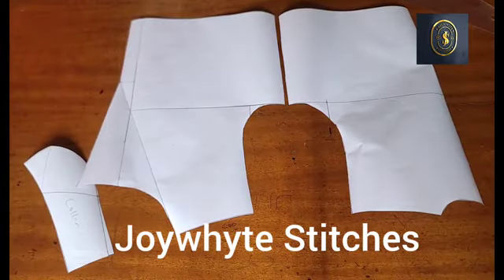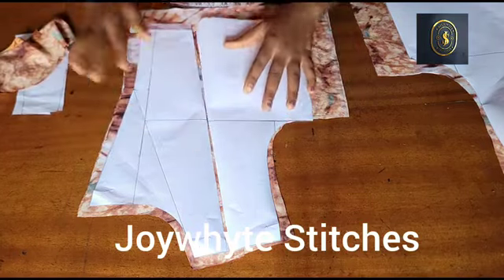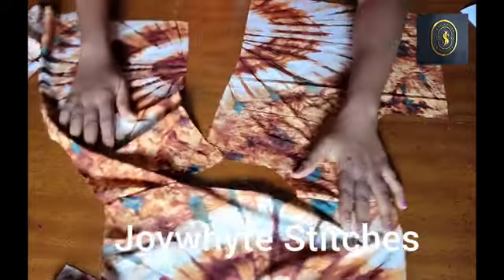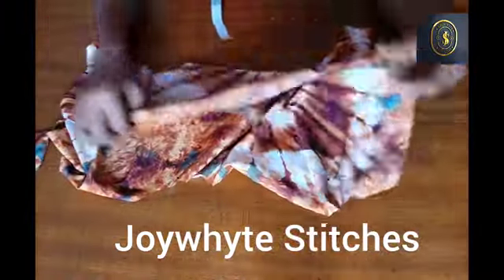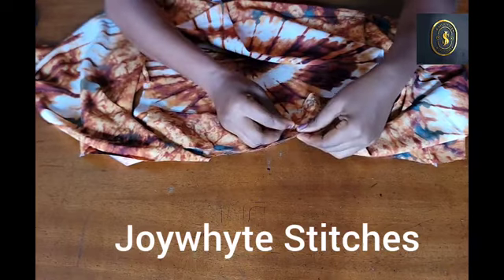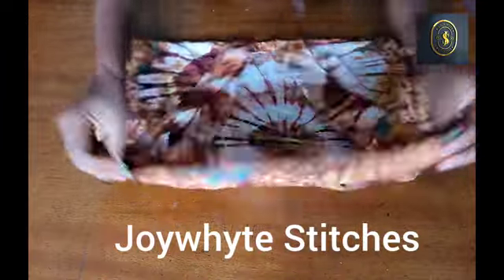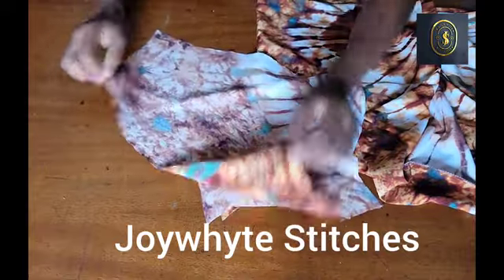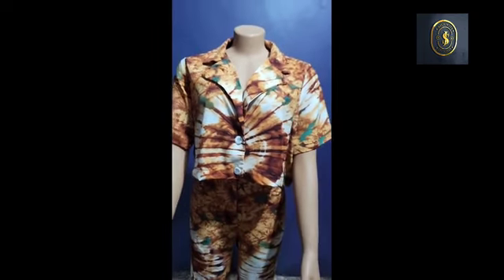How to cut and Sew a crop box shirt with a notched collar pt 2.